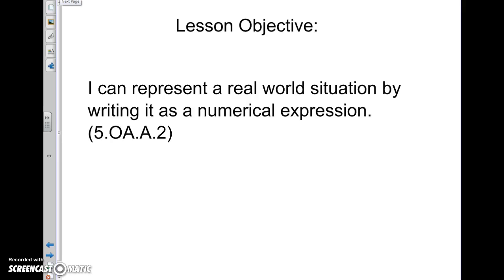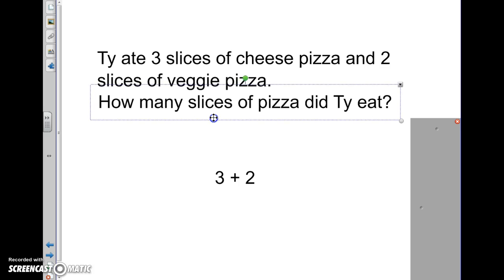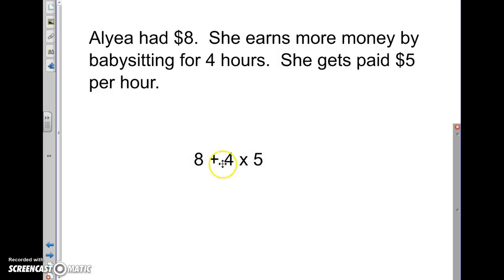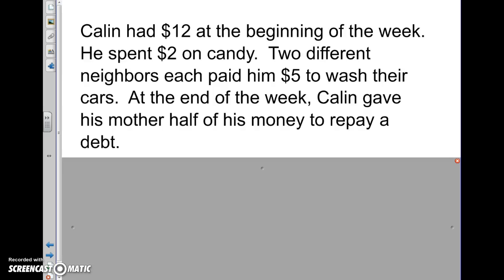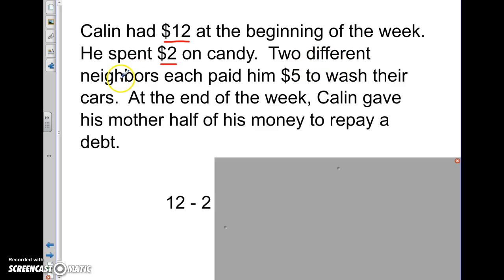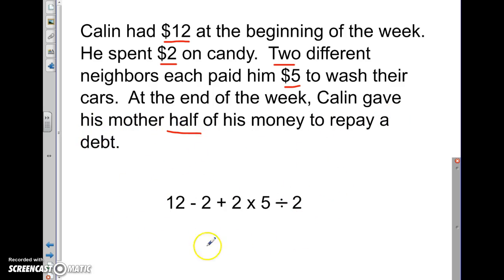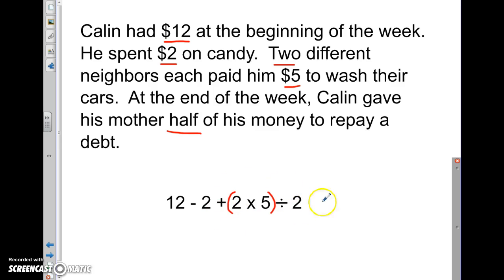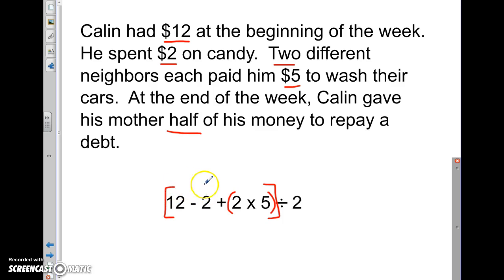Representing real world situations with expressions (5.OA.2)